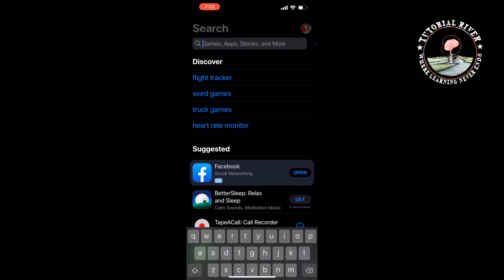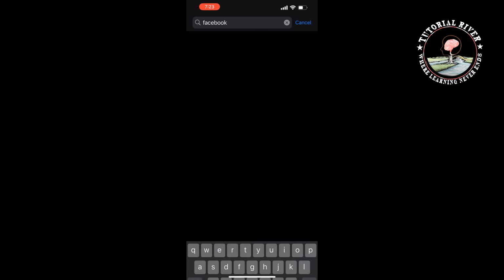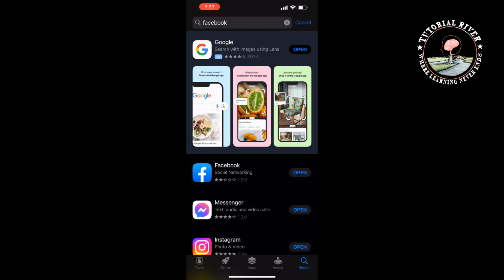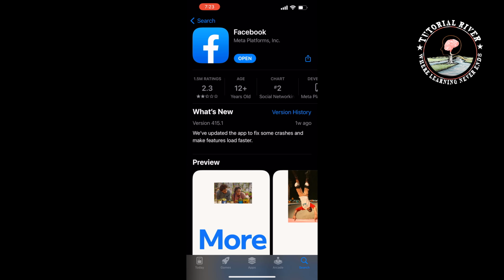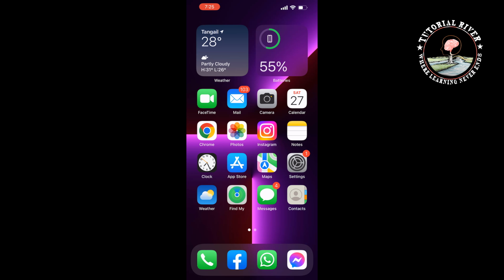[ 4 WAYS ] How to Fix Facebook Music Story Not Showing Problem [ 100% Solved ]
Recently a lot of people are having issues with Facebook story not working. Here's how to fix Facebook music story not showing or working.

Video Parts:
0:00 Info & Intro
0:18 Method No One
0:45 Method No Two
1:36 Method No Three
2:12 method No Four
2:27 Ending & Outro